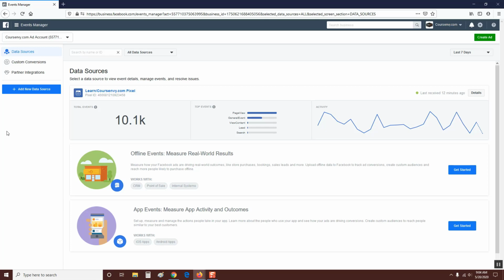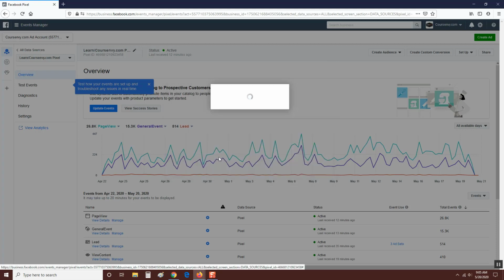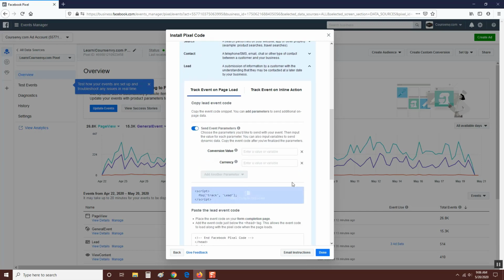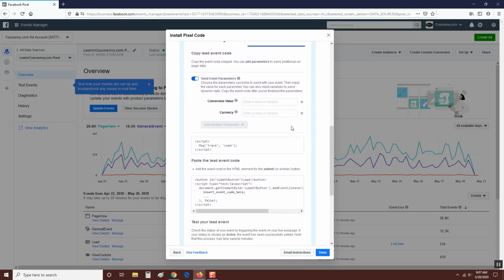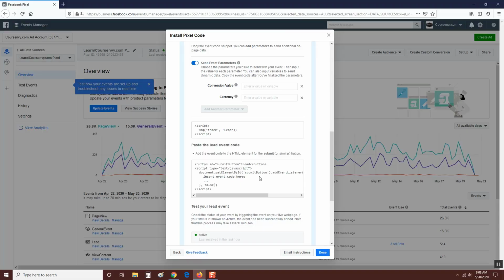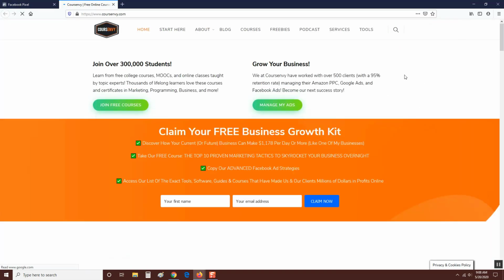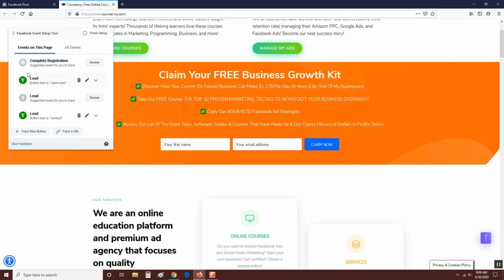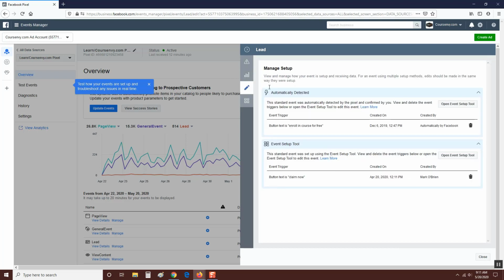How to Track a Facebook Pixel Event on Button Click - Tracking Button Clicks via INLINE Events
Not sure how to track BUTTON clicks with your Facebook Pixel? Learn How to Track a Facebook Pixel Event on Button Click (i.e. Track INLINE Events) with this video tutorial.

✅ Learn more in our modMBA program which includes our top-rated Facebook Mastery course